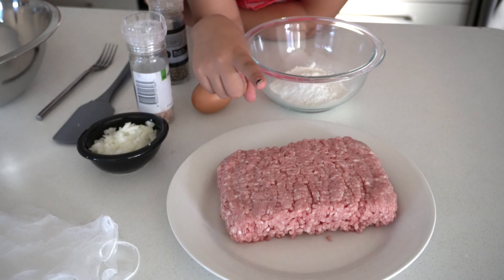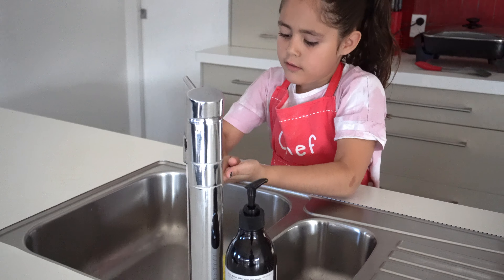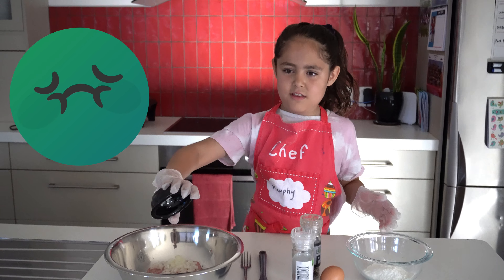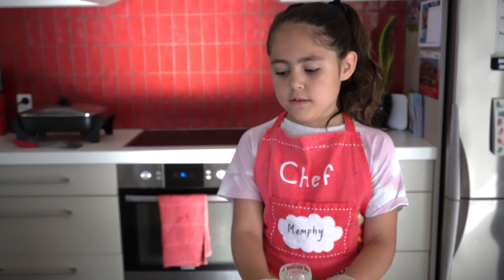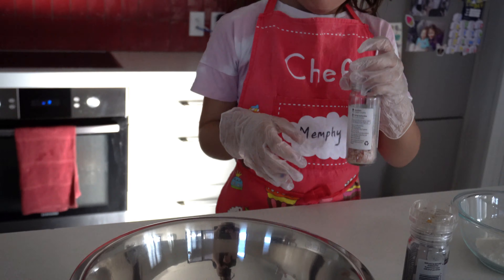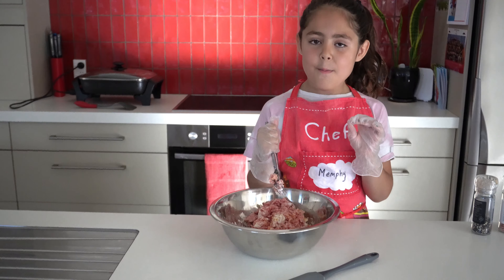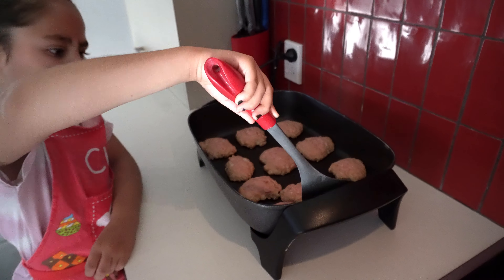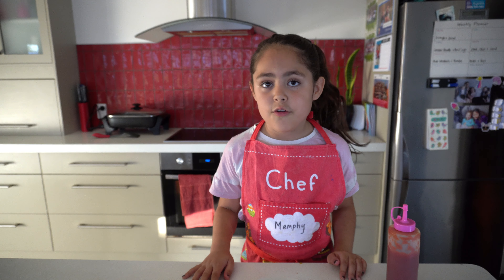HOMEMADE PORK BURGERS || Delicious, easy and simple for kids to make!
In this video follow Memphy as she shows you how to make Homemade Pork Burgers. Why not give your parents a night off cooking and treat them to something you've made.

Receipe makes 12 patties

Ingredients Required:
- 400g Pork Mince
- 1/2 Onion
- 1/4 cup Flour
- 1 Egg
- Salt
- Pepper
- Burger Buns
- Burger fillings (cheese, lettuce, tomato etc)
- Tomato Sauce (optional)